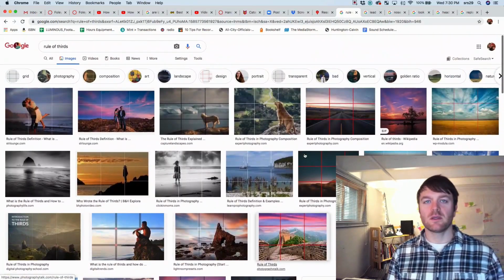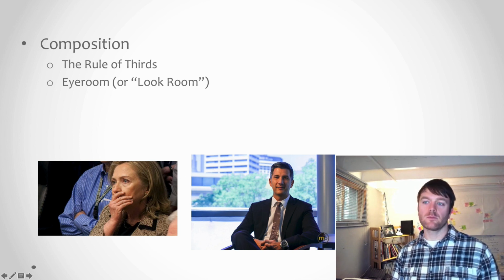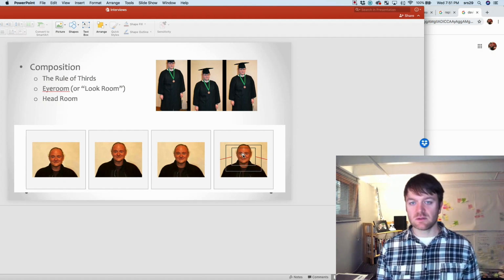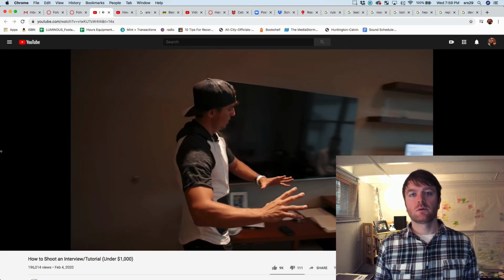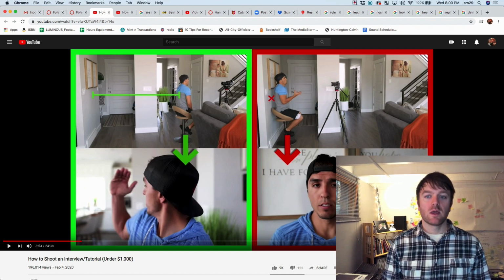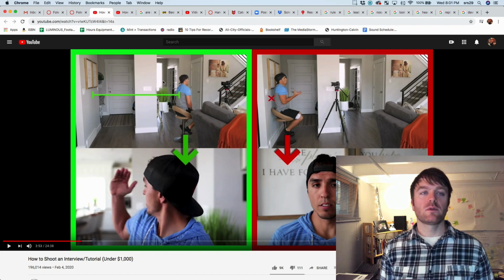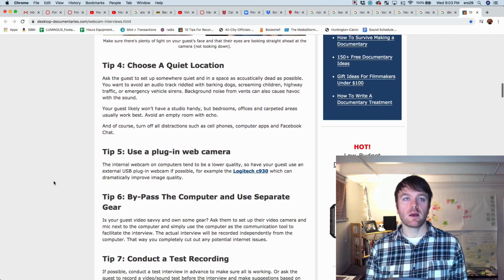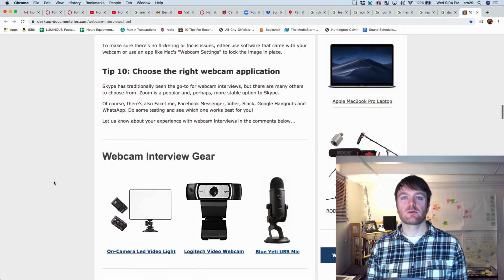03 Framing & Composition